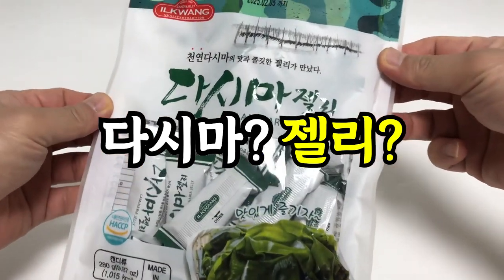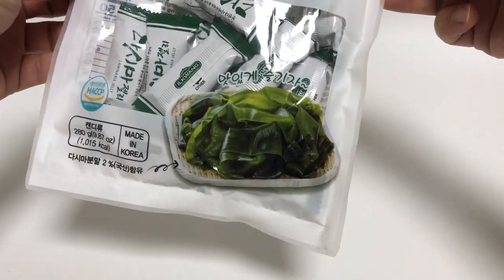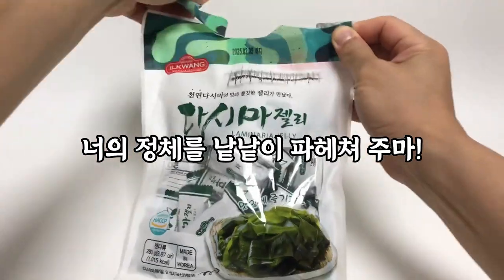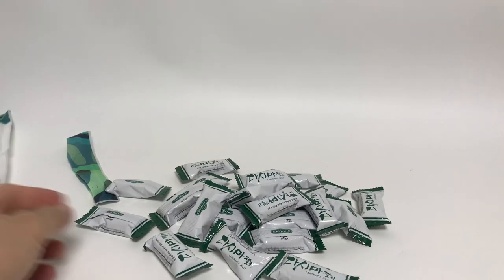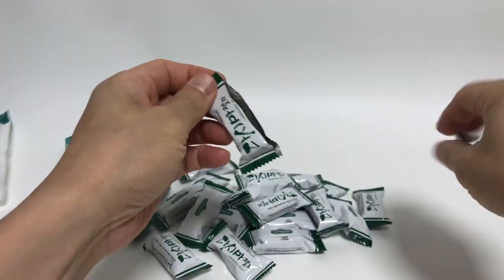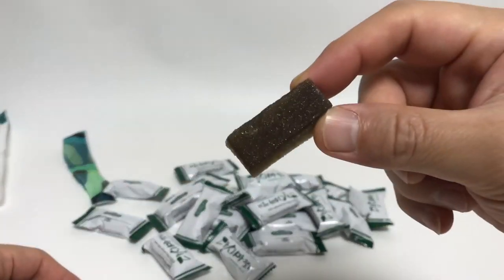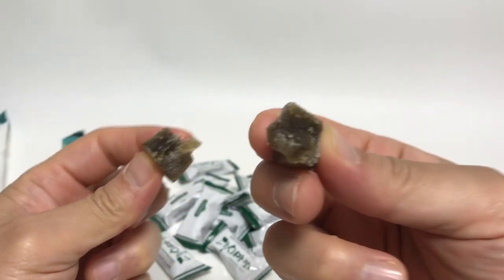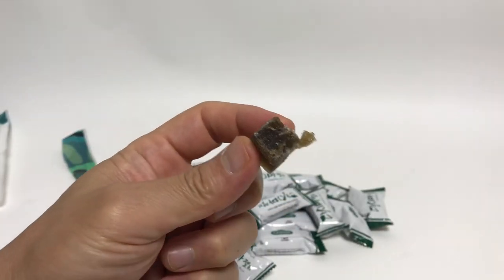다시마 젤리 뭐 이런게 다 있어?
다시마젤리라고 들어보셨나요?먹어보셨나요?이름만 들어도 맛이 느껴질것 같은 다시마젤리. 과연 그 맛은 어떨지 한번 봅시다.